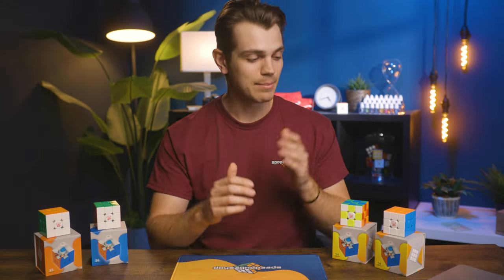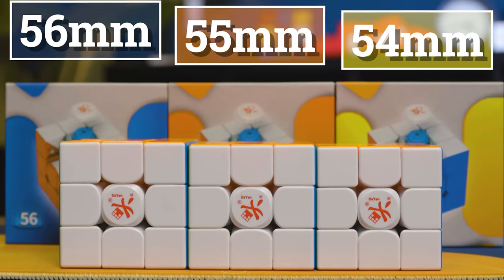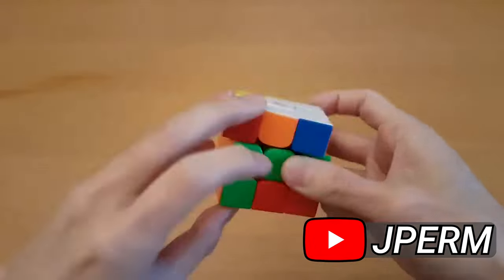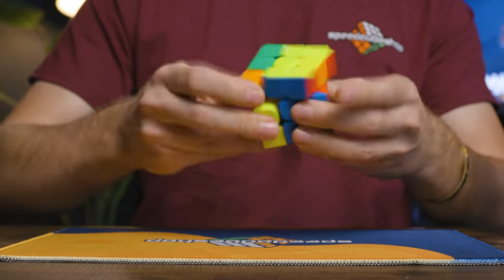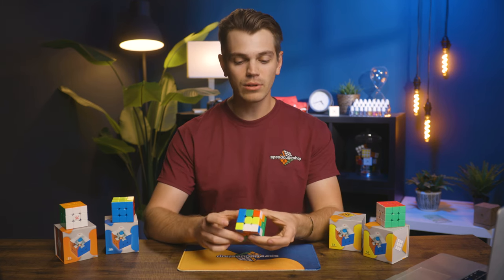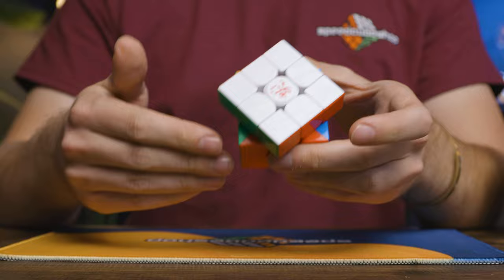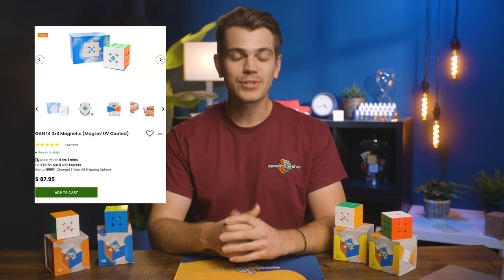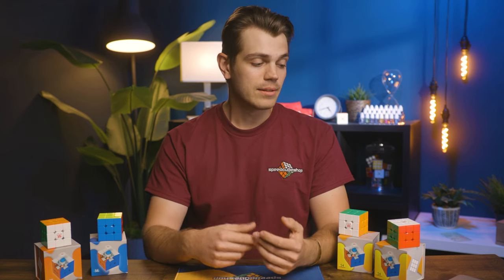My FAVORITE 3x3 of 2023 (so far) | DaYan GuHong Pro